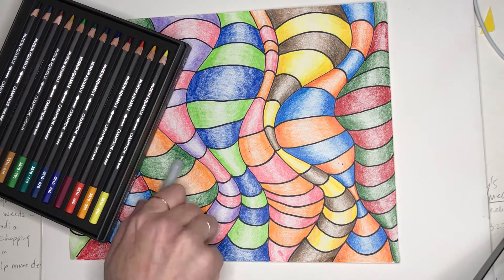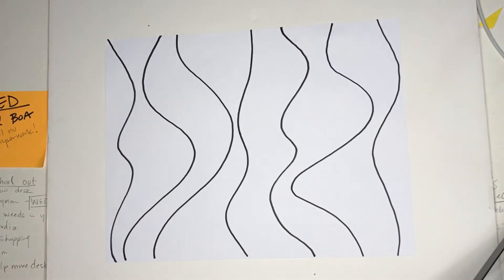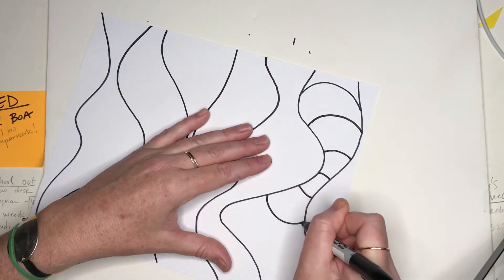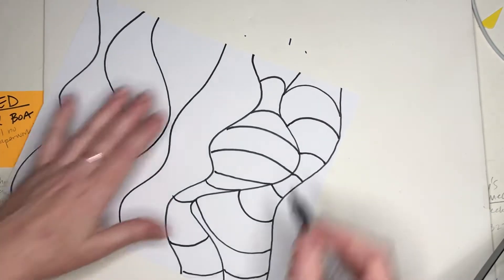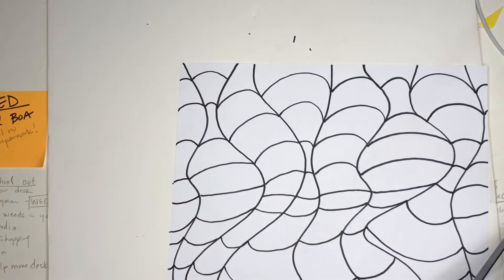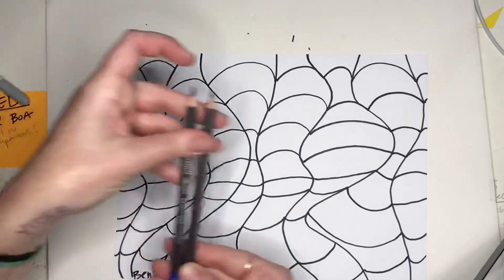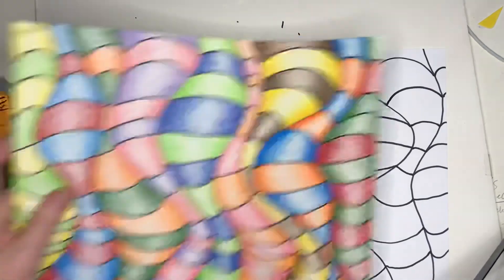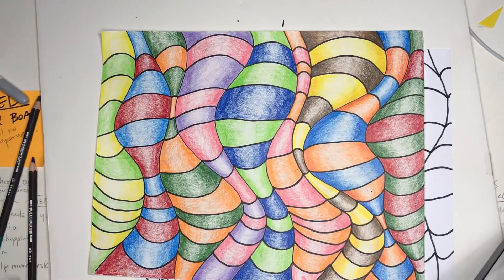Colored Pencil OpArt #2